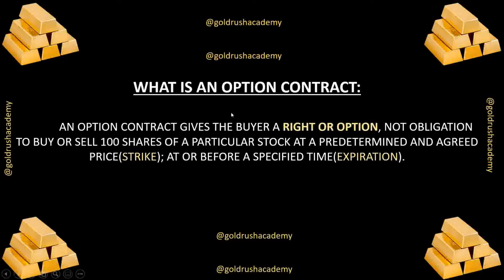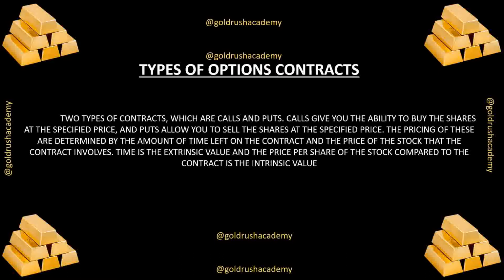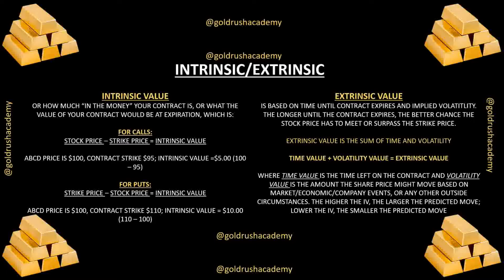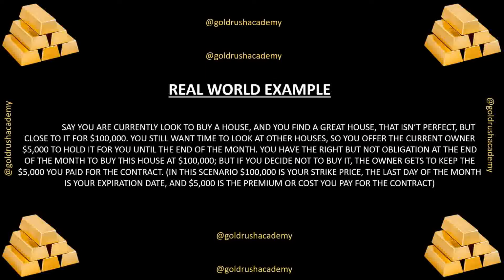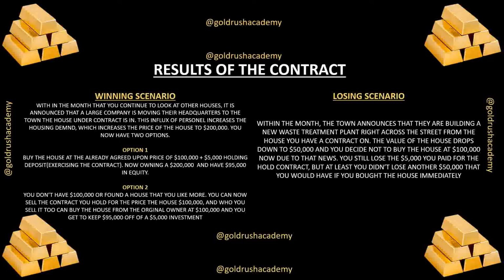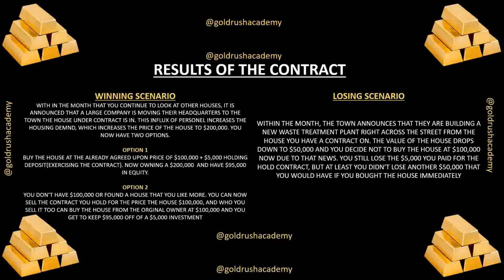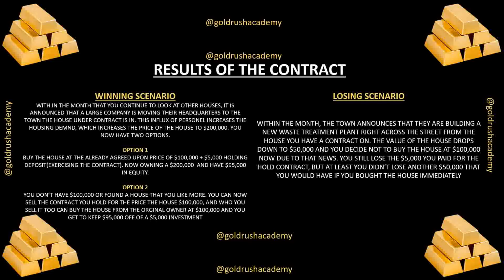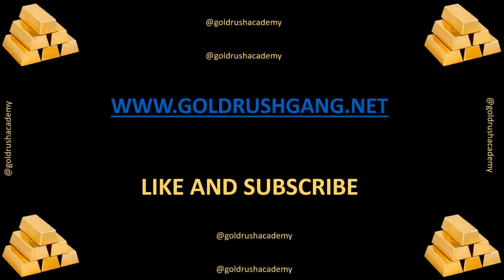What are Stock Options an what do they mean?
Many people know about stocks and the stock market, but do they know about options and how to use leverage to their advantage? In this video we give a quick guide to what options are, and they type of contracts you can buy.

Join our Private server with a FREE 7-day trial